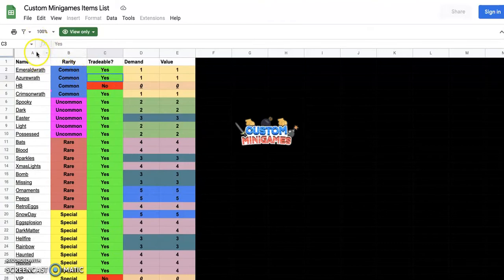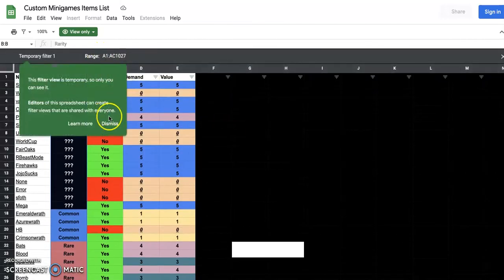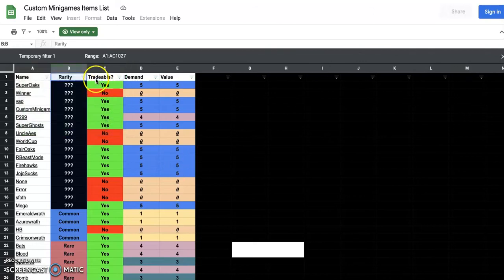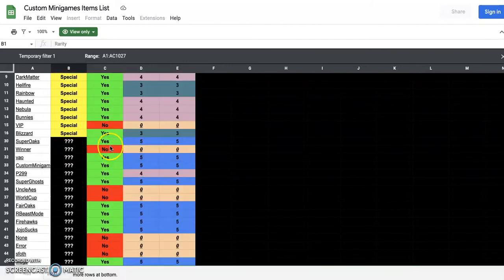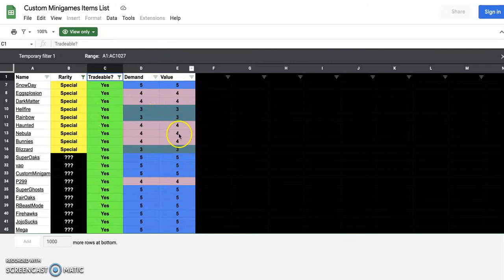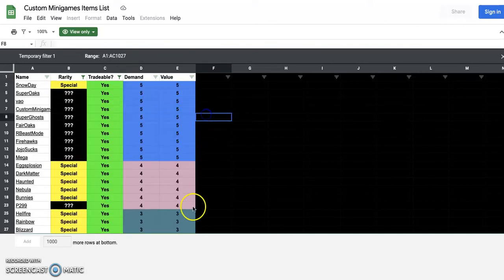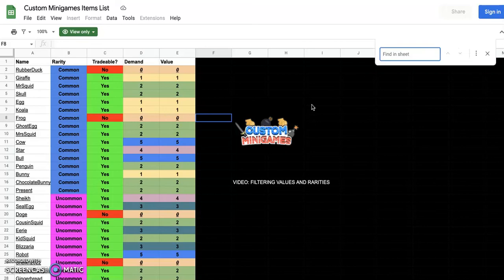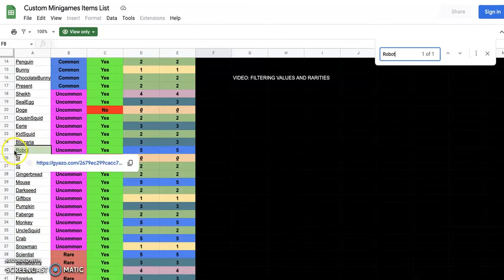CM | Value List - Filter System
This video is an introduction to the Custom Minigames Value List Filtration System!

Happy Trading!